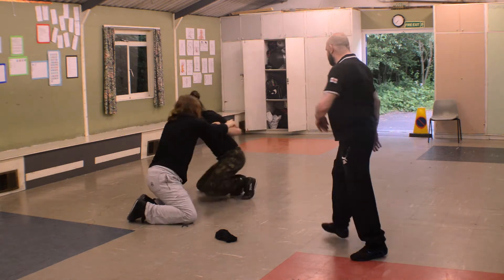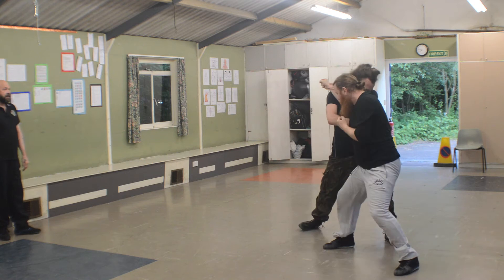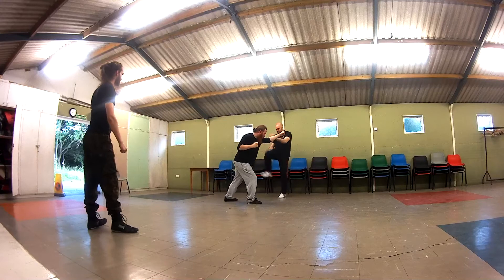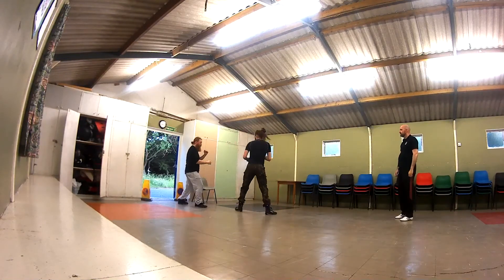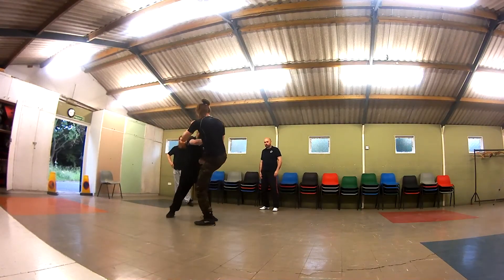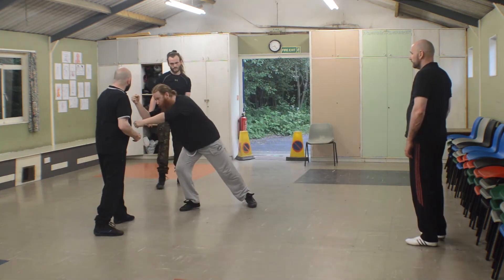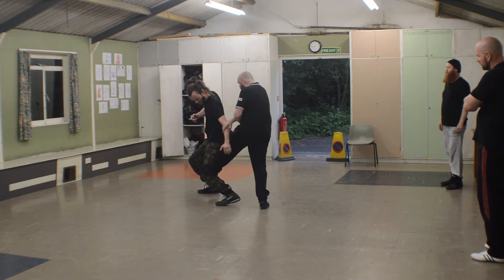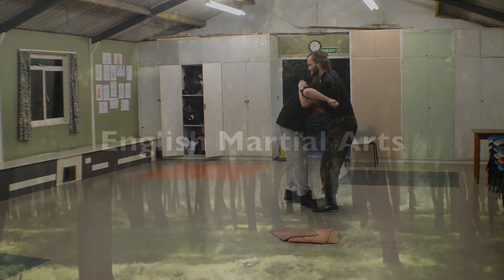Self Protection. English Martial Arts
This video shows some of the self defence technique we use. a lot of it is very close in so it is hard to show but I have tried with this video. I have also tried to use a very wide angle lens on a separate camera for a different point of view of the training.